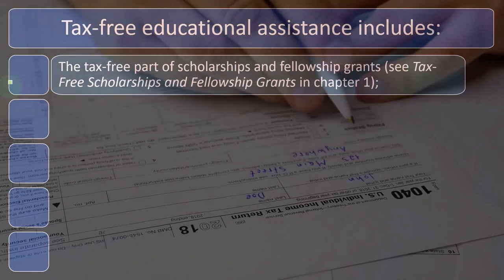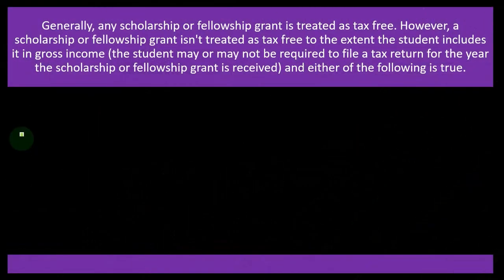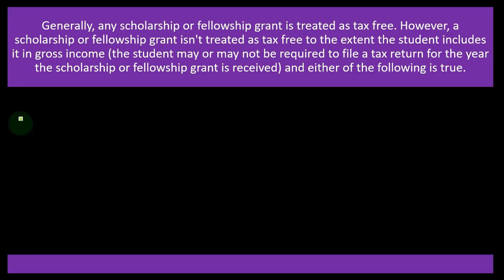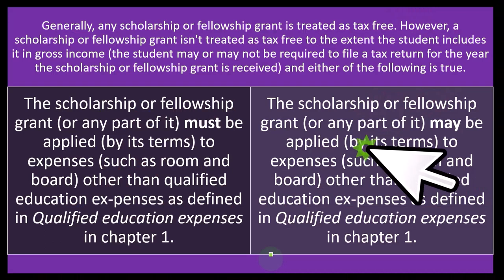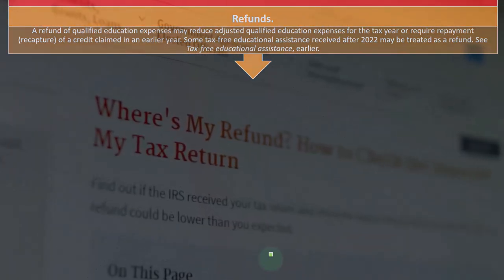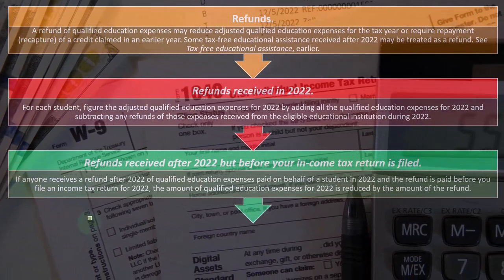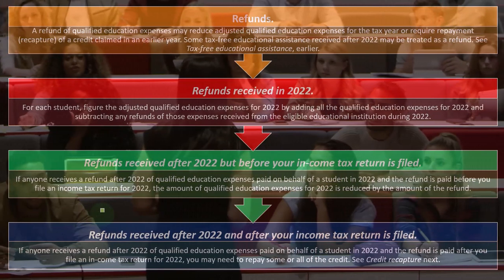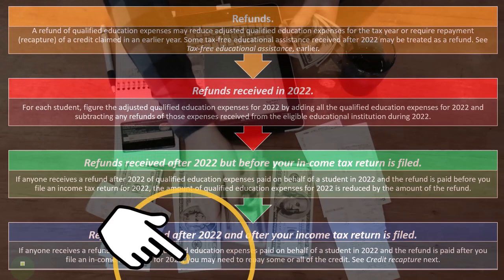Tax Free Educational Assistance Income Tax 2023